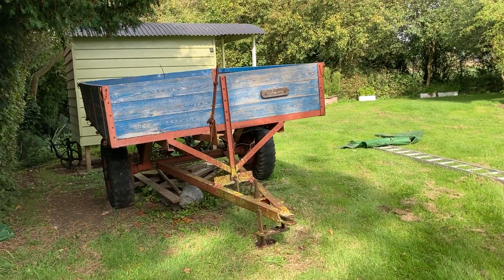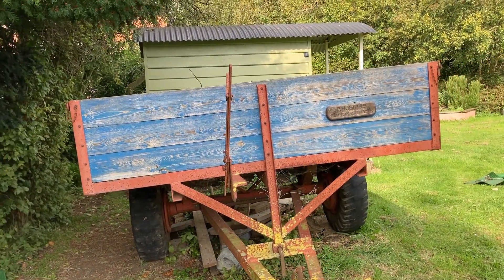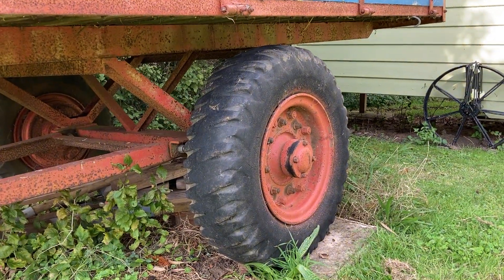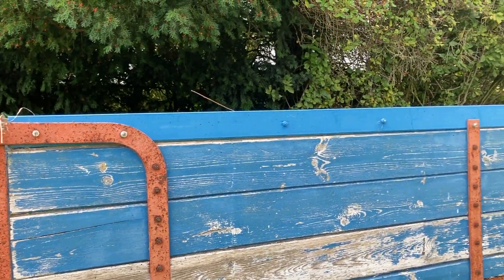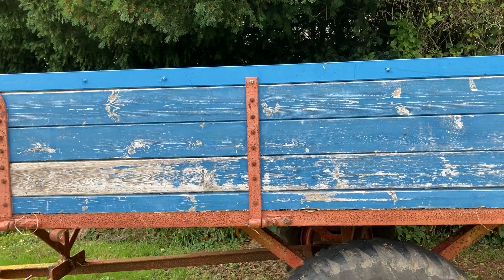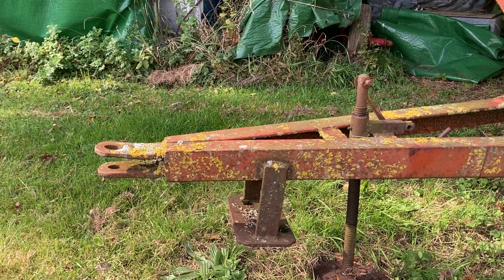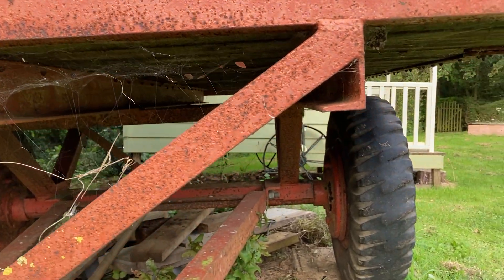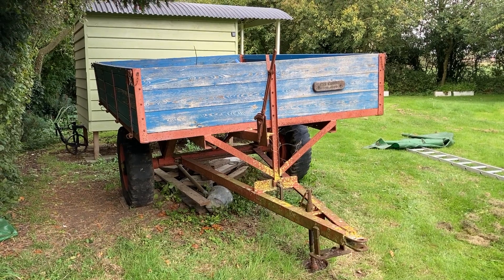Whitlock Farm Trailer walkround